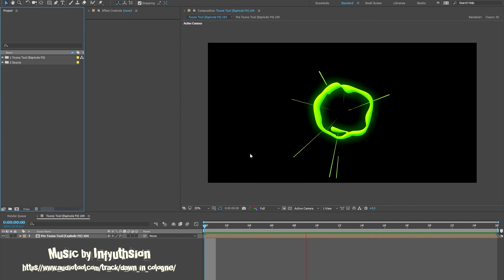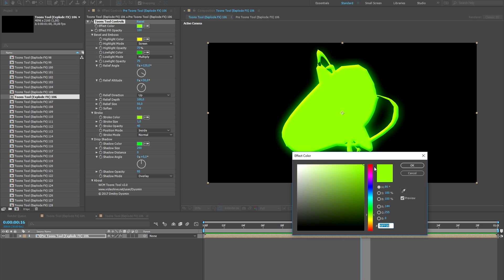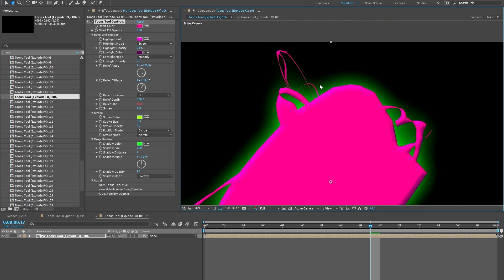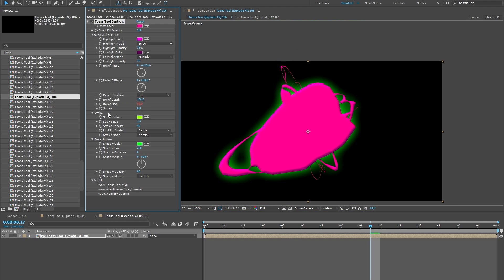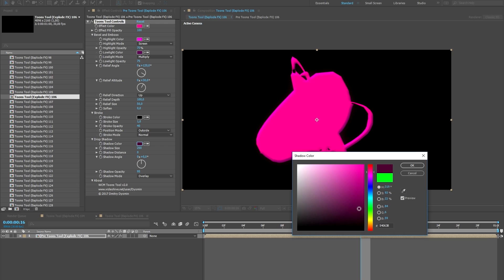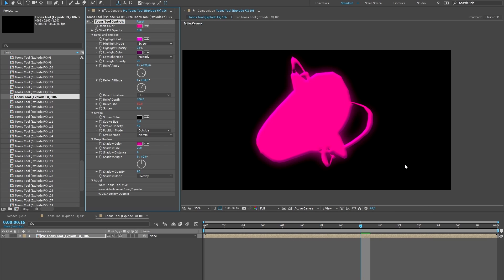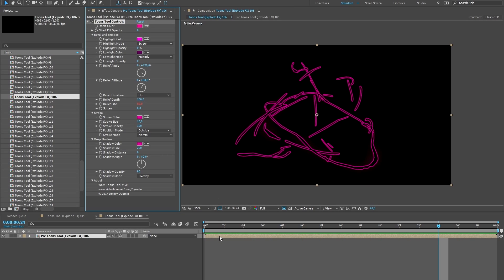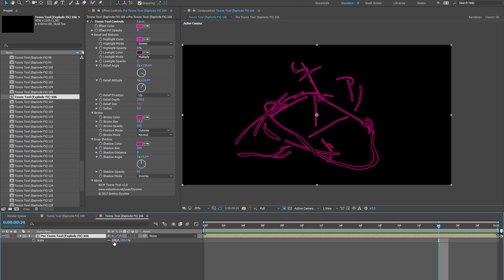Tutorial for Toons Tool (Explode FX)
Music is available here: Dawn In Cologne by Infyuthsion